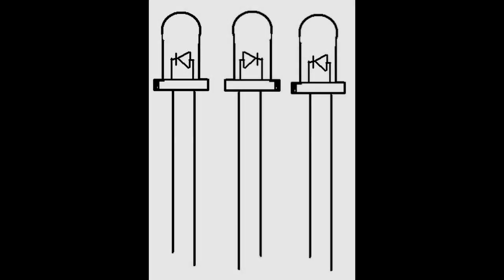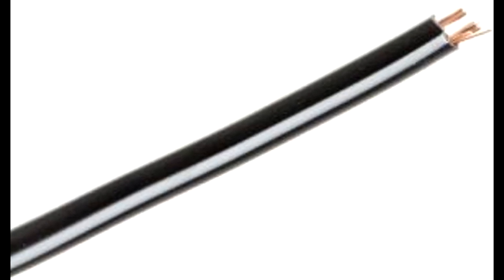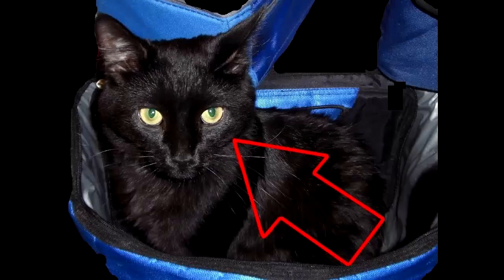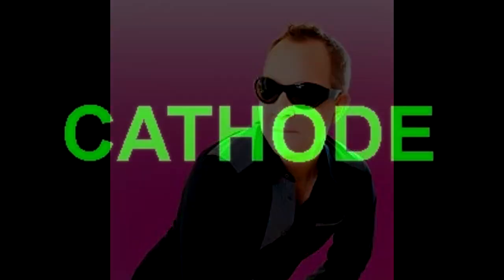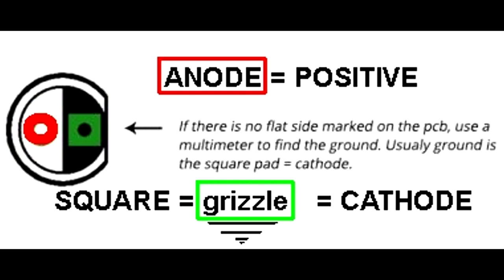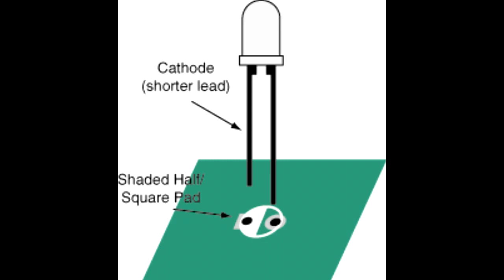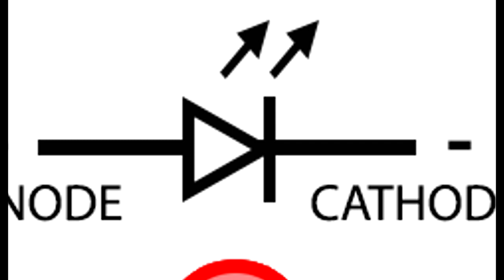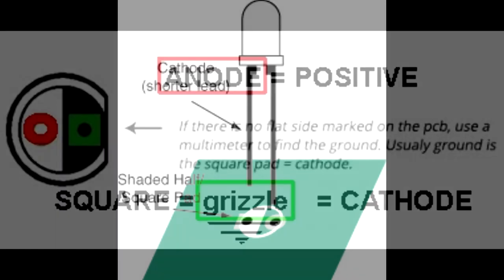LED PINOUT ANODE CATHODE CONFUSED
PETEY NEEDS TO EARN HIS BASIC ELECTRONICS STUFF

HIS LACK OF KNOWLEDGE IS STARTLING